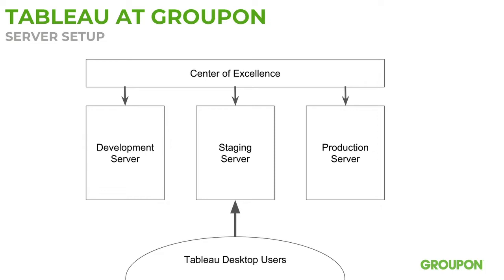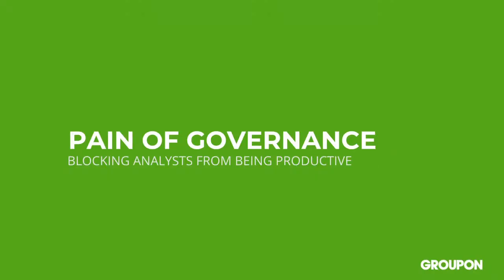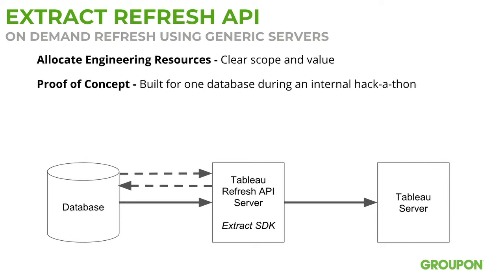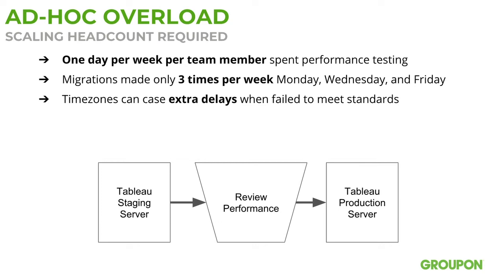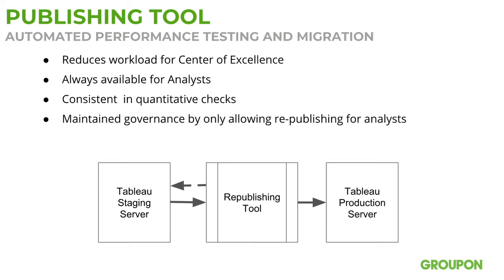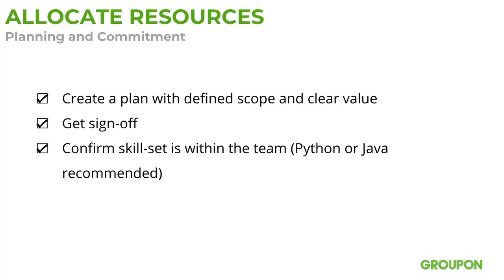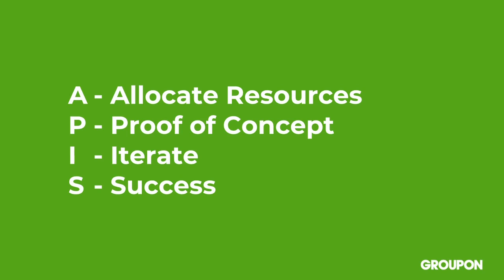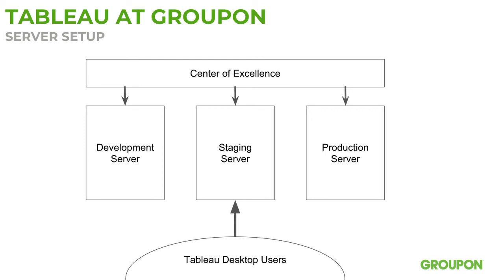Get 50% Off: Balancing Processes and Automation in Groupon's Center of Excellence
How Groupon scales Tableau usage while balancing strict processes for publishing, finite shared resources, building tools to fit gaps we face with Tableau Server and a ratio of administrators to analysts to report users of 1 : 50 : 1500.